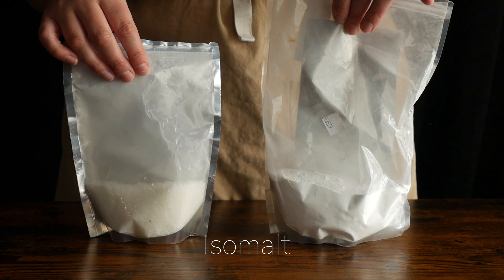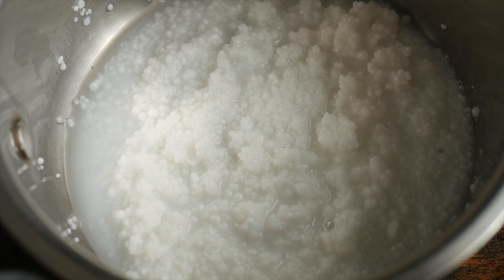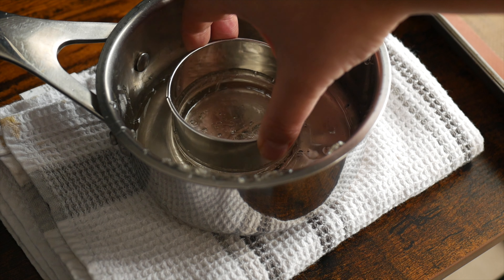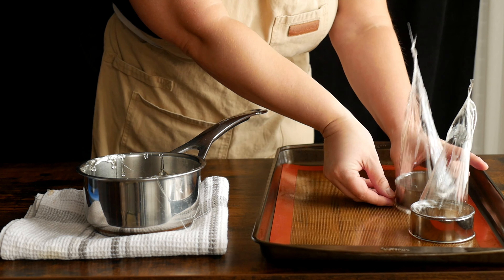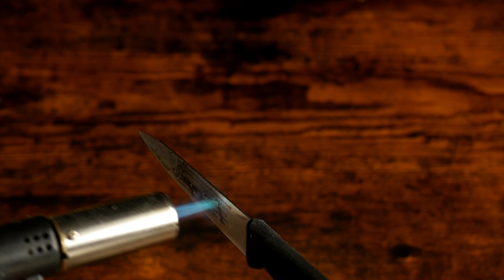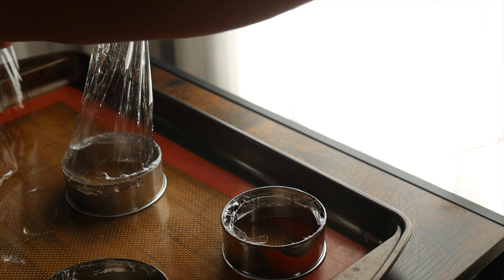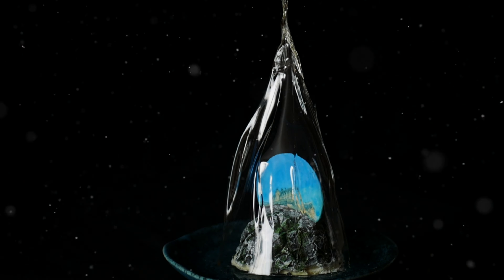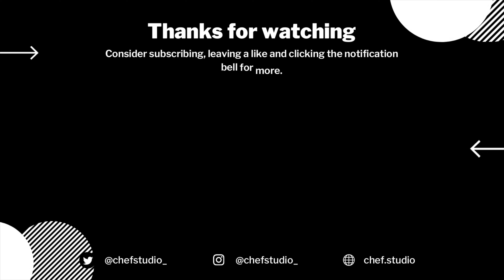Transparent Isomalt Domes | How to Make Edible Glass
Here's a tutorial on how to make isomalt domes that look like transparent edible glass.  You can use these as an edible cover/ cloche for plated desserts and pastries. I used an isomalt dome like this in a recent video for an edible snow glow dessert.  I've linked to this video below if you want to check it out.

Want to work with us?  Drop us a line.

//ABOUT CHEF STUDIO
Chef Studio is a James Beard-nominated, independent studio that specializes in creating and producing better, more creative food and cooking content for the good people of the internet. We strive to make innovative, high-quality, creative content for chefs, home cooks and people who love food. We value and encourage creativity and kindness.

//A NOTE
Cooking and baking are incredible, vast subjects.  There are so many different and unique ways of achieving the results we want when cooking something.  Sometimes the way we cook something may not be the way that works for you and that's okay!  Different perspectives, new and interesting methods, and time tested classical techniques all contribute to making the culinary world so rich and wonderful.  The recipes and techniques we feature on the Chef Studio Channel are those that have worked best for us but we are always learning and discovering new and interesting ways of doing things. Remember, there isn't always one right way to do things.  We're just here sharing a bit of what we love with the world.  We encourage you to share your passion too.